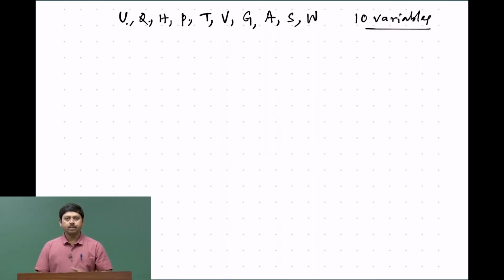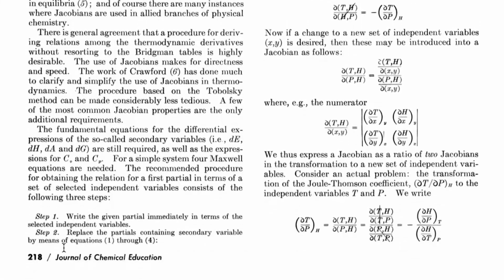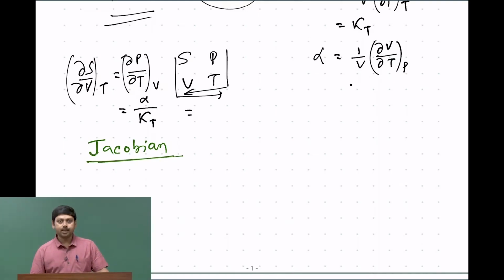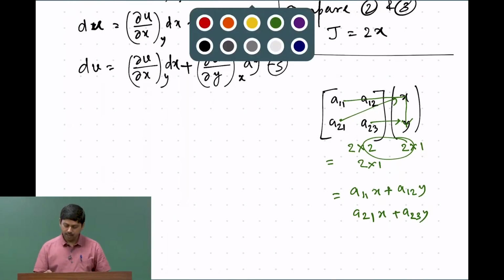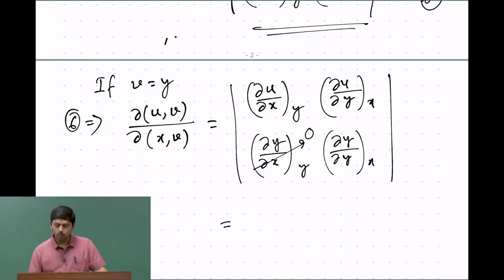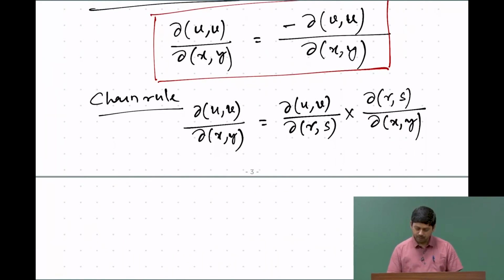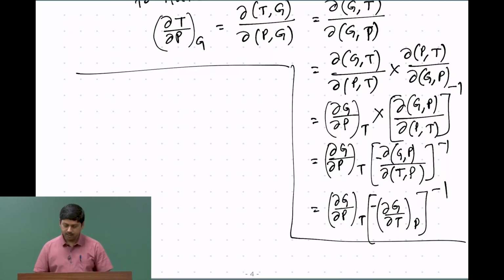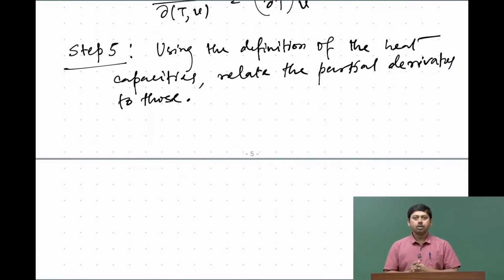Thermodynamic Relations using Jacobian Method - Part 01